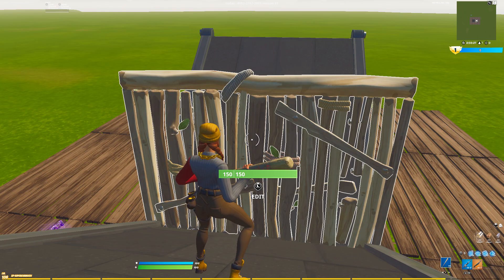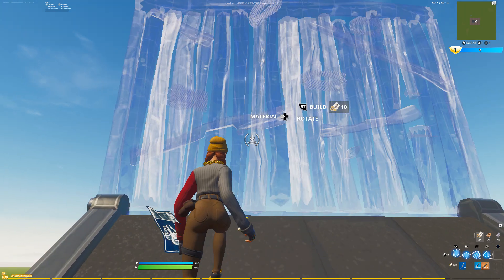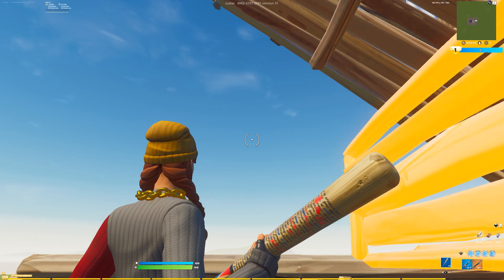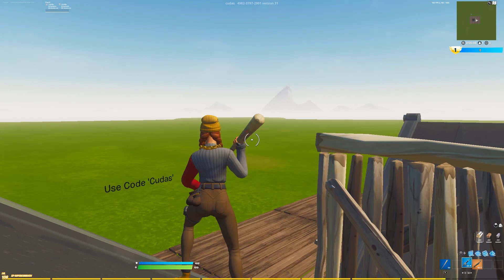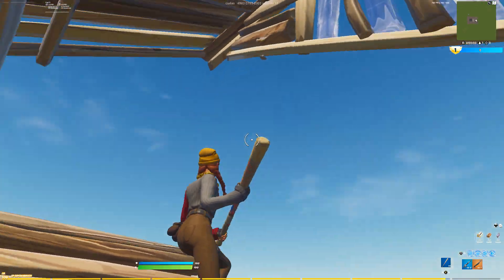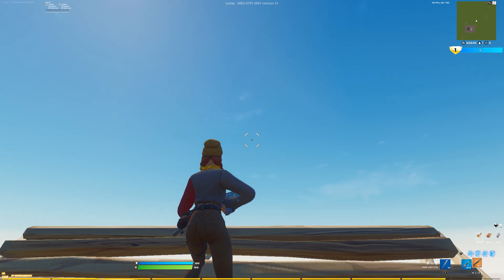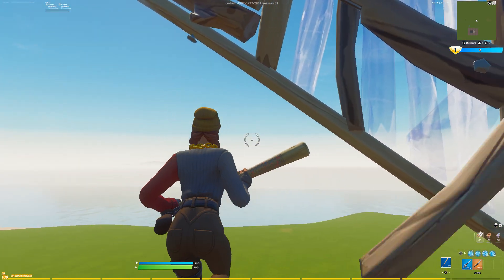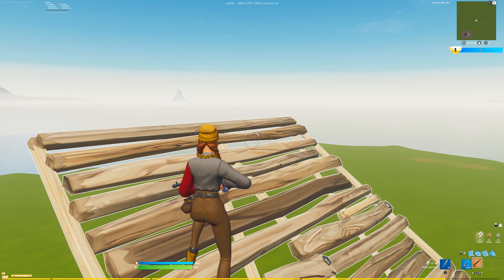The BEST High Ground Retakes For Beginners In Fortnite! (EASY RETAKE TUTORIAL!)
Video Links:
➤How to Find your Perfect Settings

Controller Modifications:
➤Galaxy Kontrol Freaks
➤Xbox One Controller

I play on 165hz 165fps
Make Sure To Watch The Video All The Way Through It will Help Me Out A lot!!